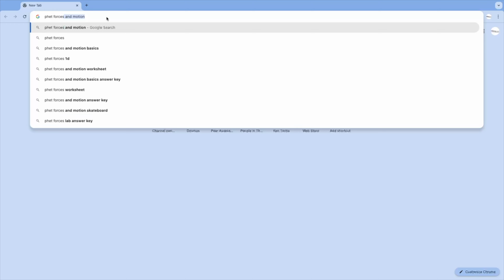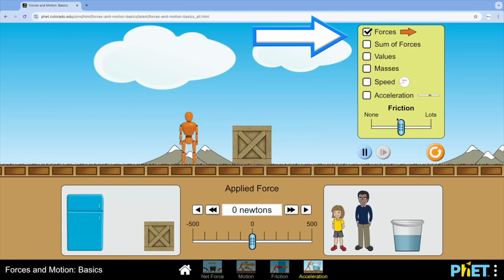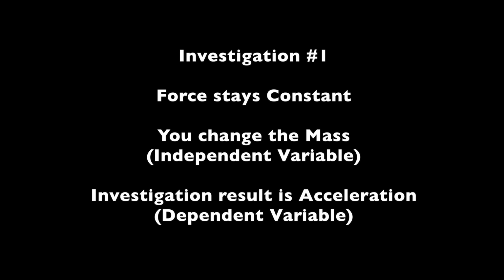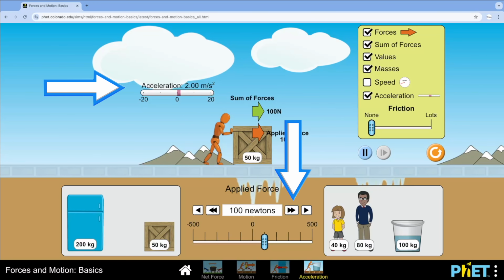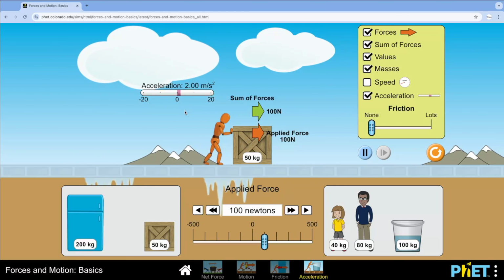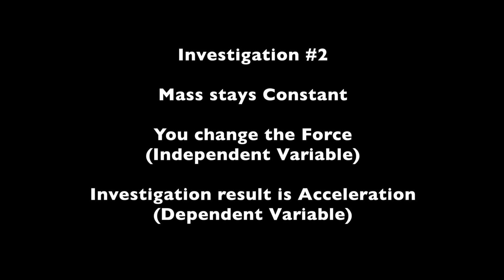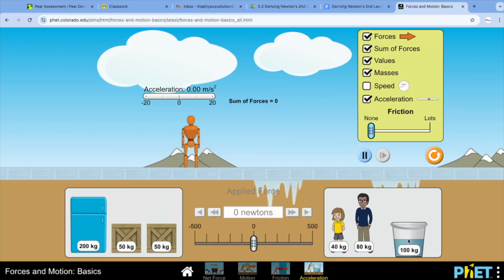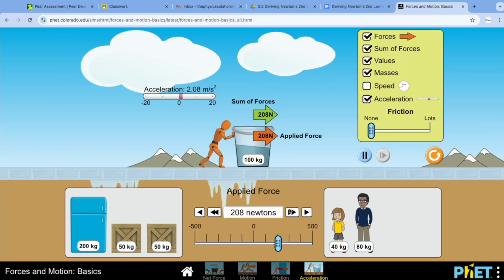Deriving Newton's 2nd Law Investigation - 3.3 the Physics Solution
Learn how to derive Newton's 2nd Law from data with @kentrotta in this investigation module of the Physics Solution.